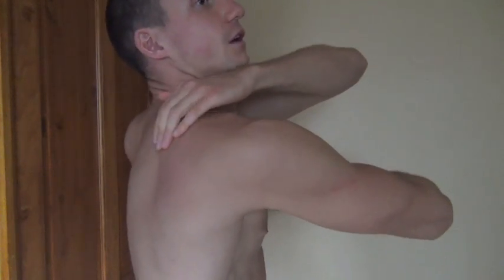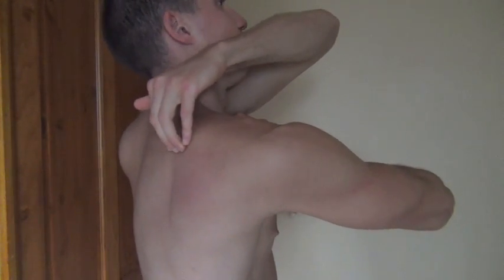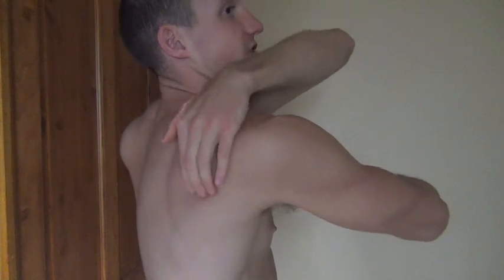Pain in front of shoulder - Self Massage - Rotator Cuff Trigger Points